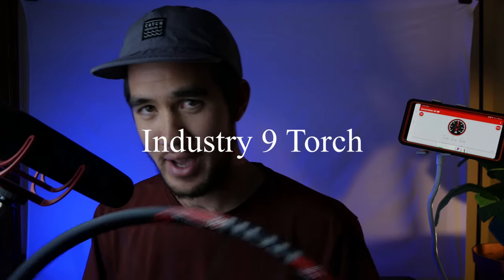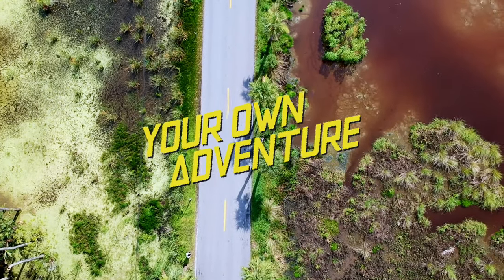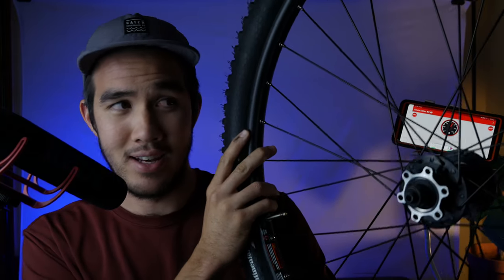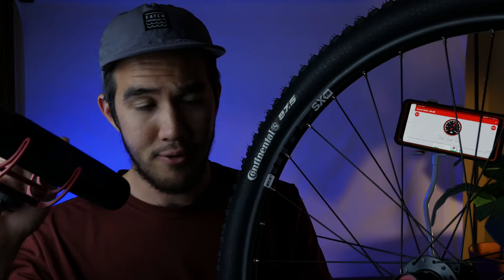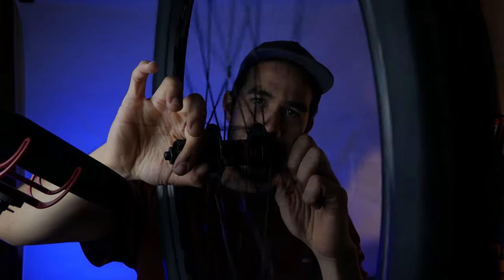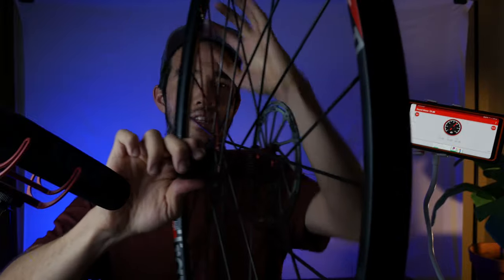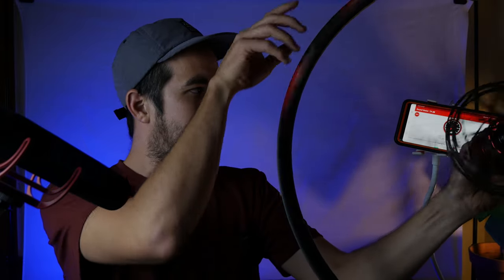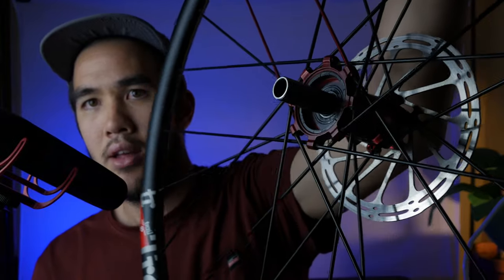Mountain Bike Hub Sound Compared: Cheap vs Expensive Hubs! Industry 9 Torch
Lets compare a cheap mountain bike hub vs. an expensive mtb hub. The Industry 9 Torch hub vs Novatec Hub. The results are shocking!

I'll also discuss some of the things you should look for when purchasing a second hand wheel set like the Industry Nine Torch. I didn't know much going into this purchase other than the price was less than half of the retail price. The Novatec hub sound is nothing compared to the i9 Torch!

Some things to know when purchasing a secondhand mtb wheelset.
1. Hub driver
2. Hub width
3. Hub broken?
4. Hub age

These are just a few things to remember when purchasing a used mountain bike hub, or even a new one!

Get out and create Your Own Adventure!

Mahalo.